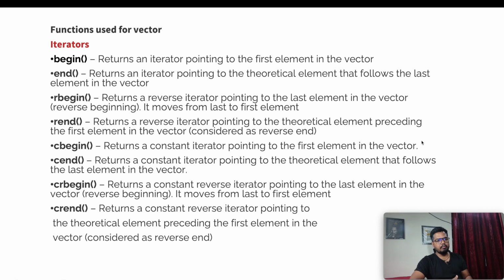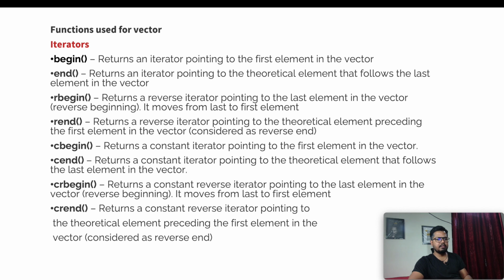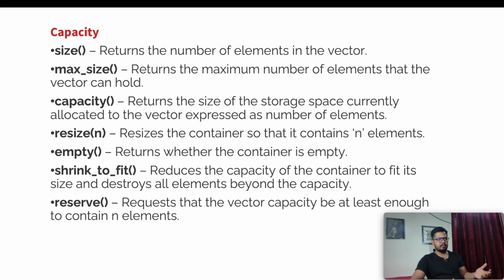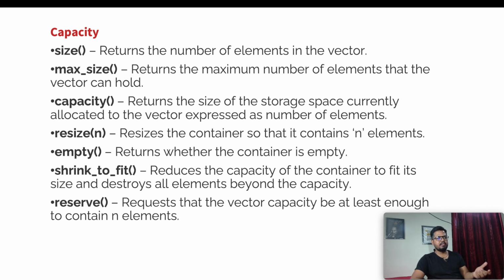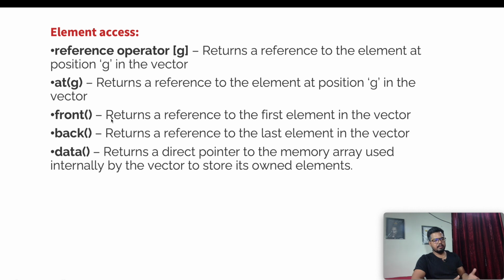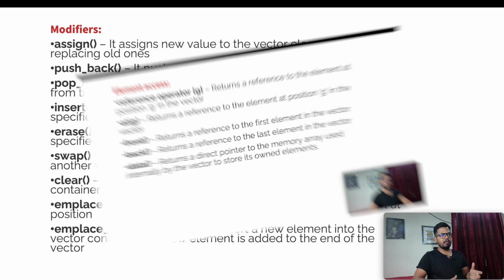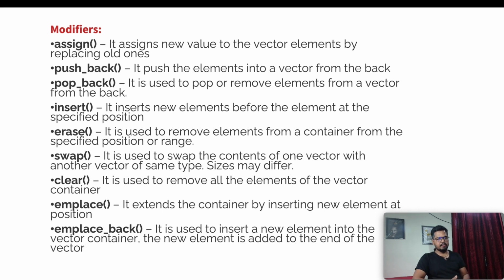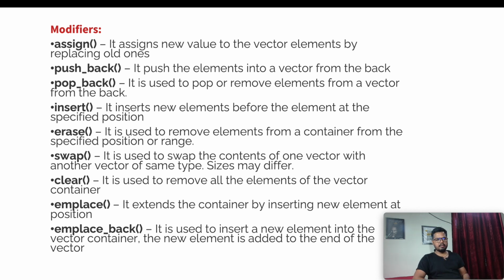STL C++ (Vector Container) - EP02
In this episode, I explained below things.
- What is Vector container?
- Functions used for vector
    - Iterators
    - Iterators
    - Element access
    - Modifiers